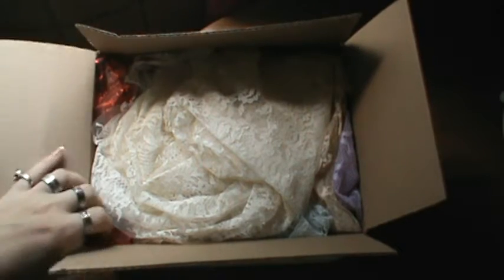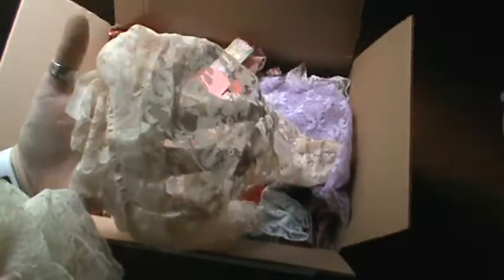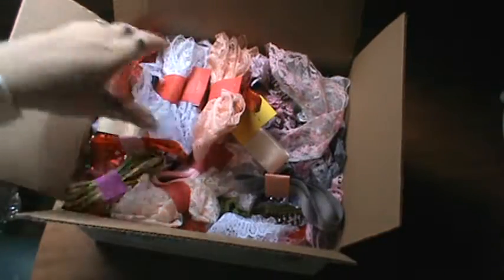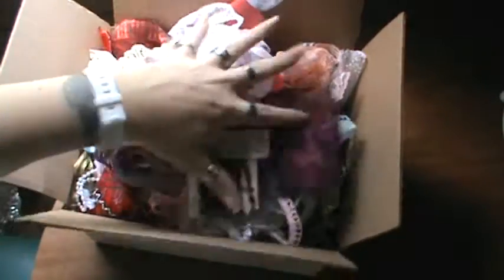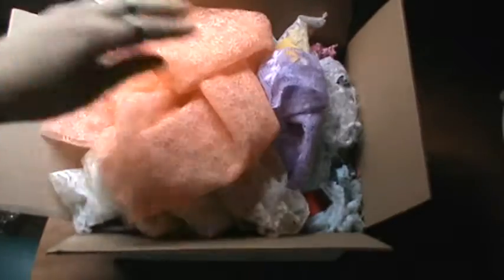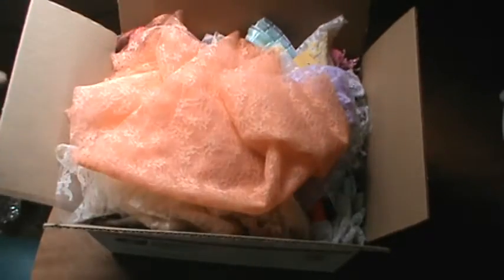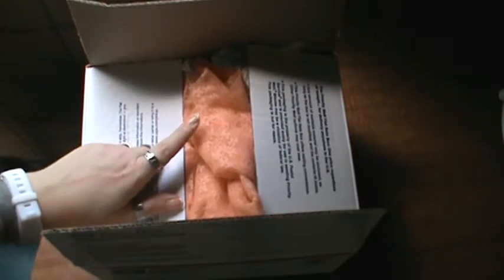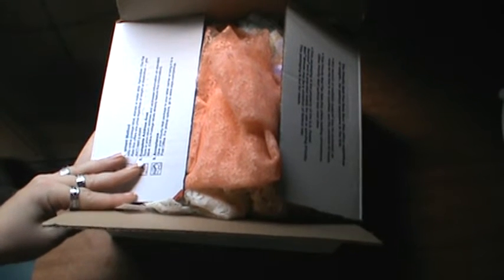Destash box 2 SOLD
$40.00 shipped Priority

TFW!